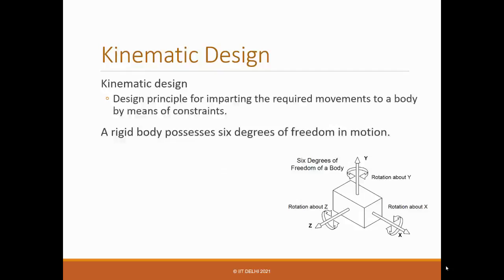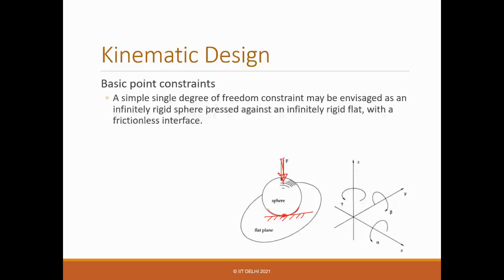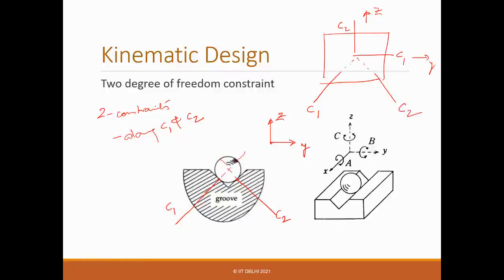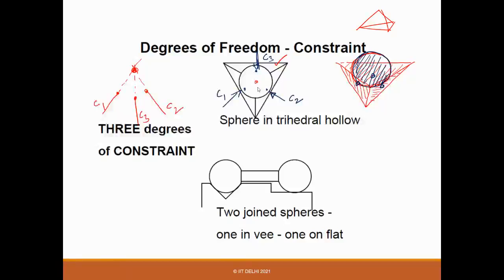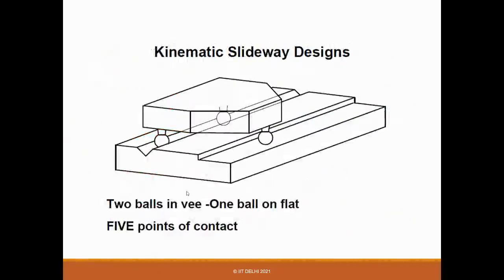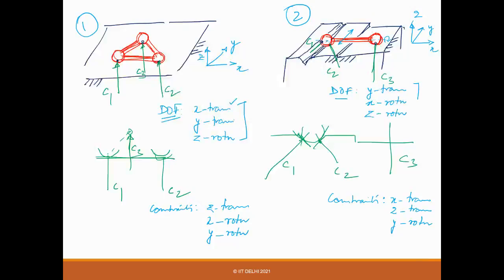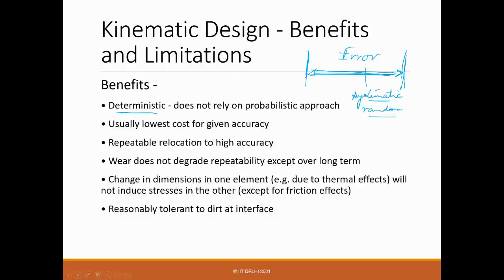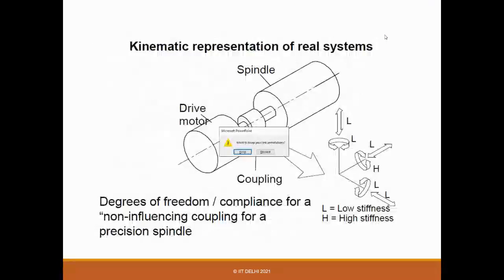Controlling Degrees of Freedom - Part 3/6